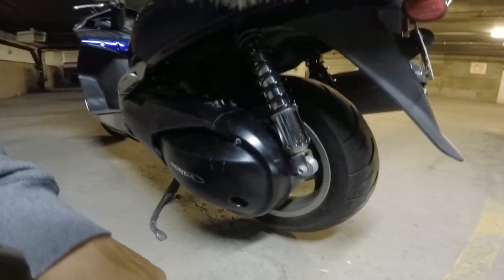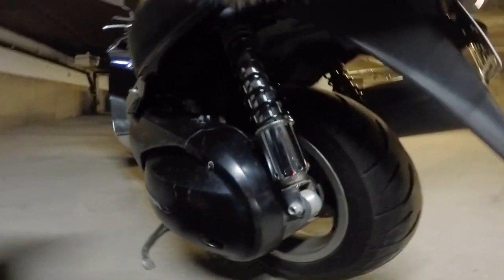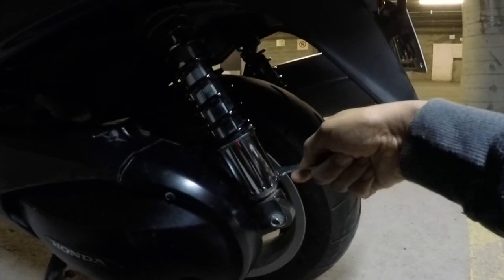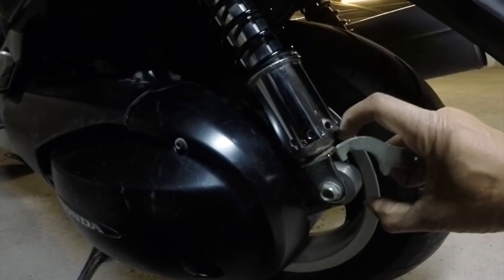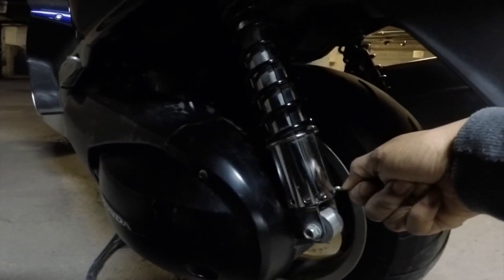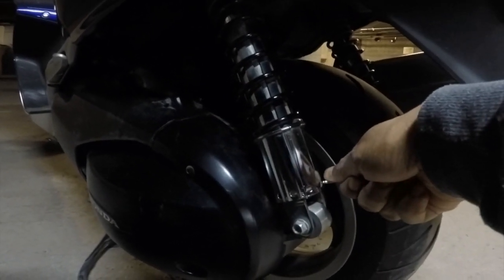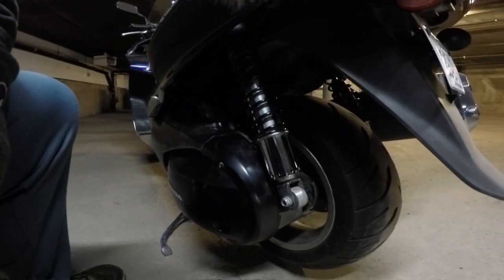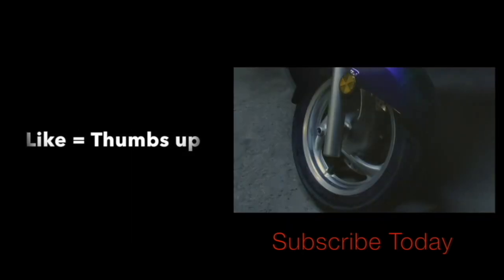HOW TO: Honda SilverWing Rear Shock ADJUST #107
Honda SilverWing 600 rear wheel shock adjustment how to.

*List is incomplete...

For the love of all 2wheeled machines.
Entertaining Vlogs, Informative How-to's and Product Reviews are just some of the Topics I cover on my channel.

Maxi Scooter Guy uploads new videos weekly.*
Ride
Current Motorcycle and Scooter:
2007 Kawasaki Vulcan 900 V900C
2006 Honda Silverwing 600 FSC600

Old ride
2009 Yamaha Zuma 125cc

 Helmet Set-up
*Icon Mainframe Skull Helmet
*Chin Mounted GoPro Hero4 Silver Music edition
*Vidpro XM-G Lavalier lapel Microphone for GoPro

 Editing Set-up
*Macbook Pro (13-inch, Mid 2014) i5 2.6 GHz 8Gb Ram